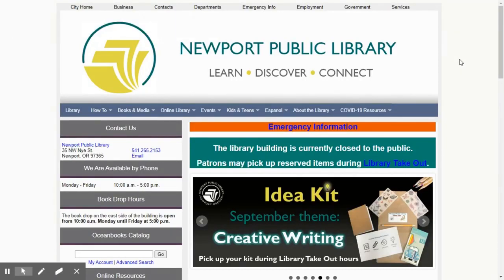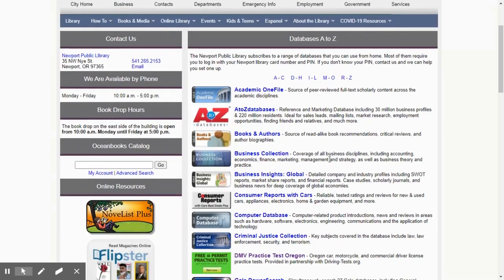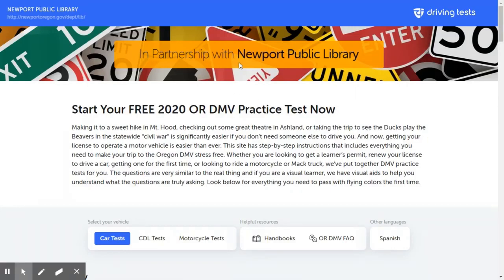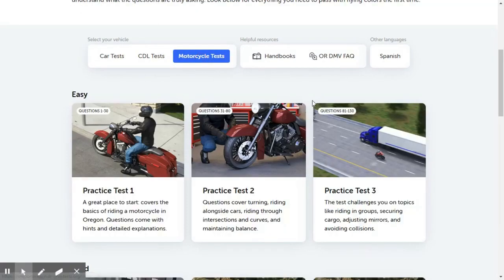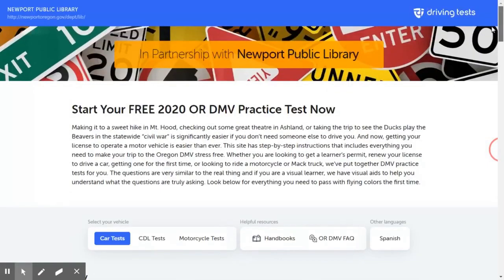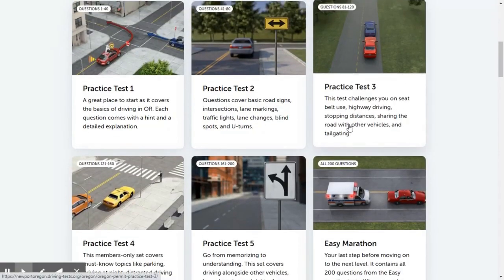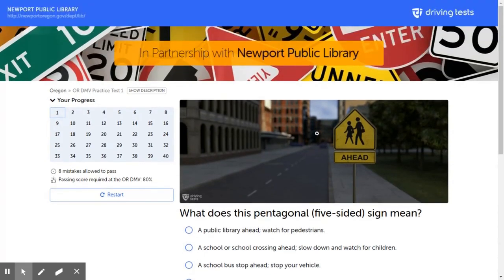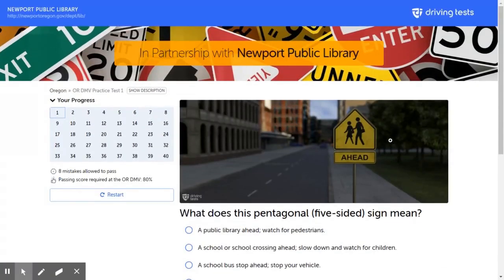DMV Practice Tests Tutorial -- Newport Public Library, OR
Oregon car, motorcycle, and commercial driver license practice tests.